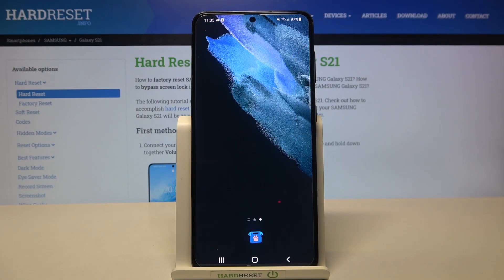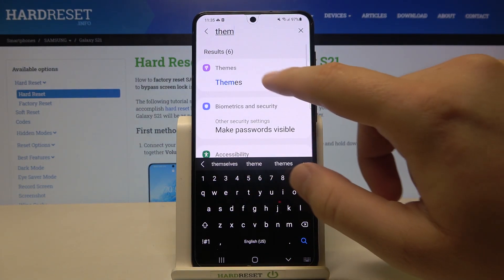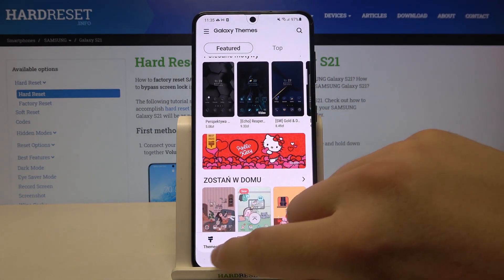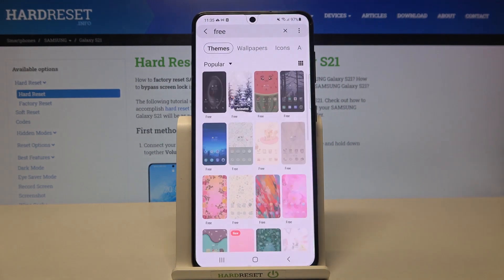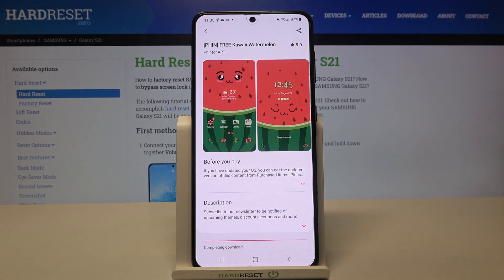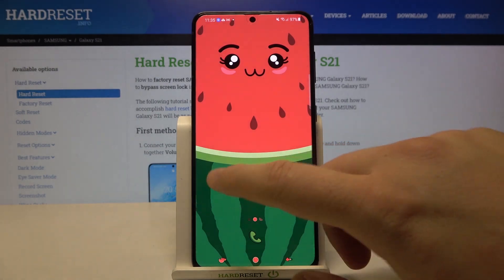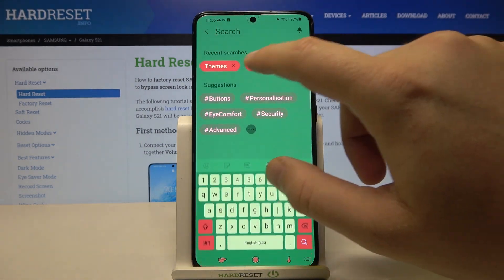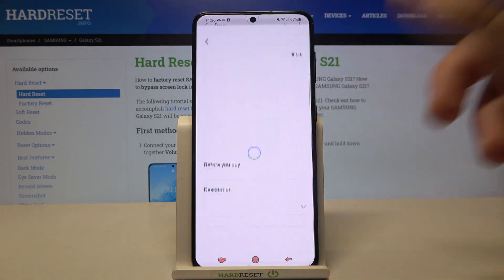Samsung Galaxy S21 - How to Change Theme?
If you are looking for more info about Samsung Galaxy S21 check our In this video we will show you how to change the Theme on Samsung Galaxy S21. This phone has a lot of different Themes that you can find in the Galaxy Theme Store. Some of them are paid and some free.

How to Adjust Theme on Samsung Galaxy S21? How to Set Up Theme on Samsung Galaxy S21? How to Use Theme on Samsung Galaxy S21? How to Switch Theme on Samsung Galaxy S21?